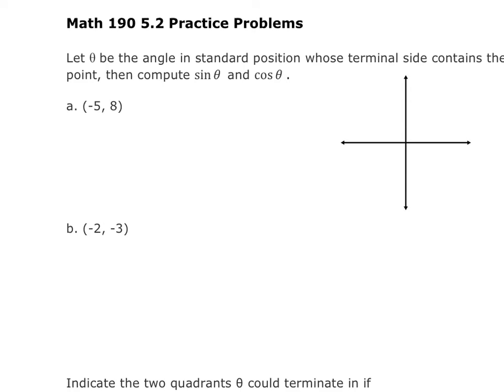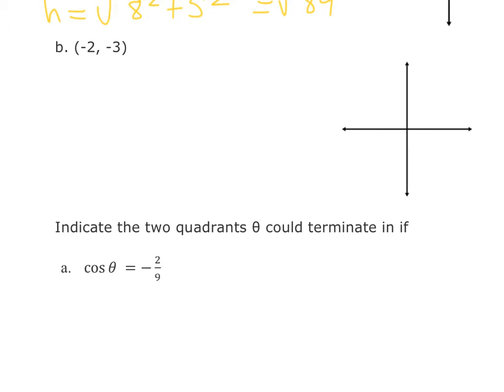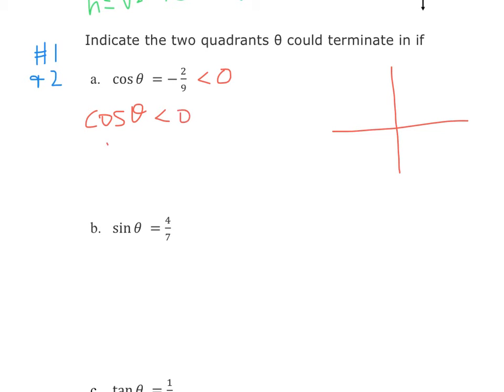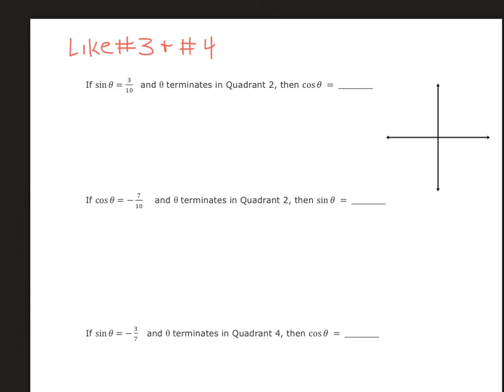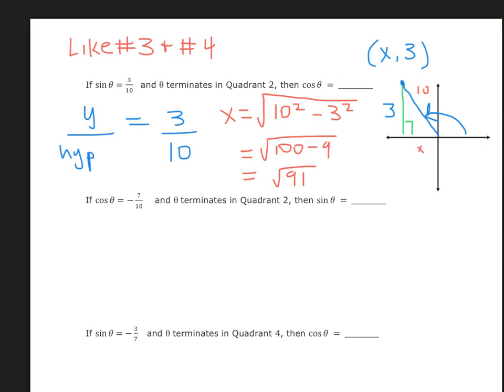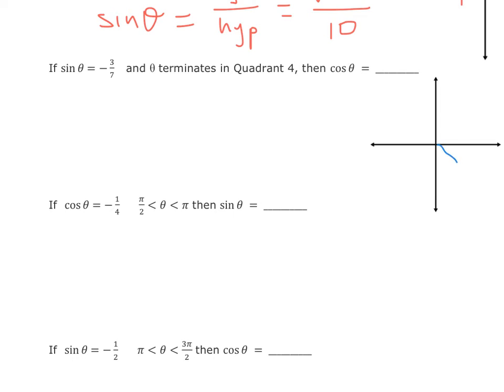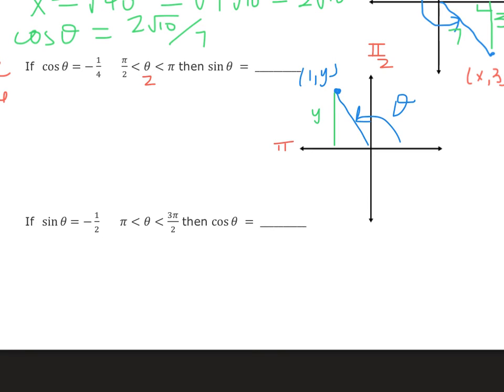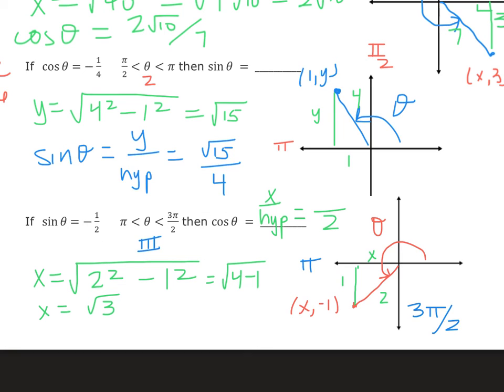190 5.2 Practice Problems